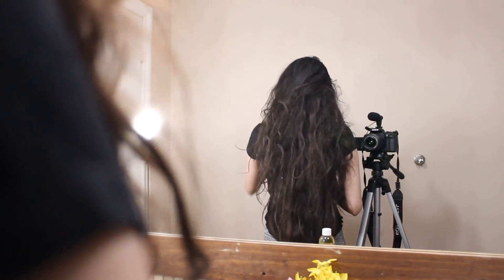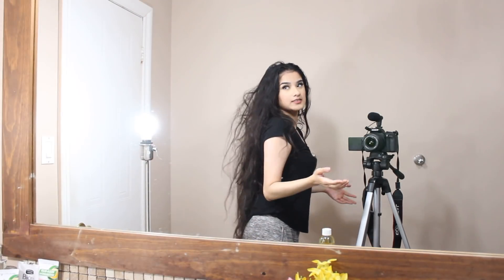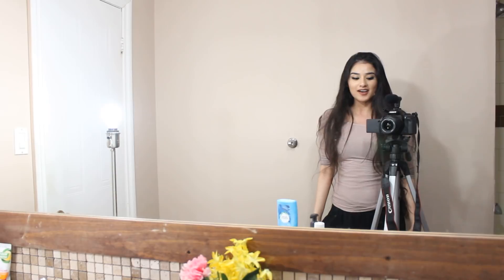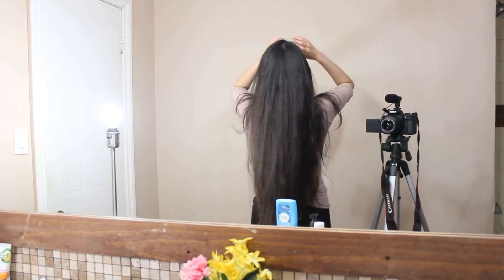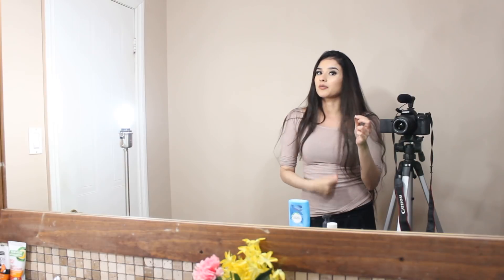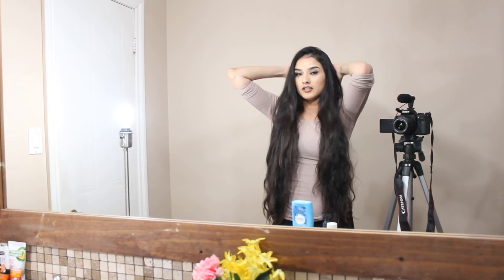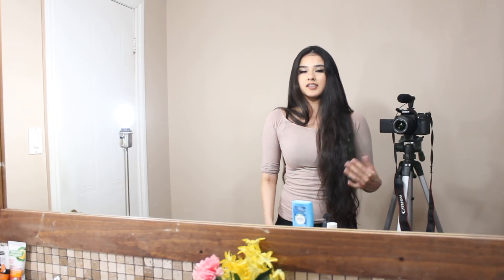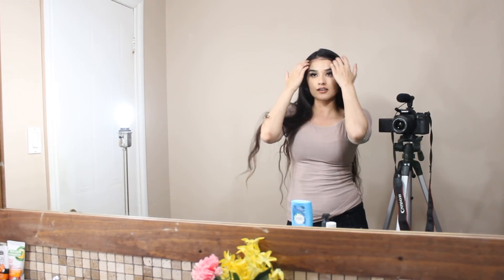HOW TO DETANGLE VERY LONG, VERY TANGLED HAIR | Faryal Zubair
Hello, if you find this video too long, I'll be posting a mini version soon without any blabbling and talking. :) thanks

YIKES~
just ignore me for the first half of the video :)